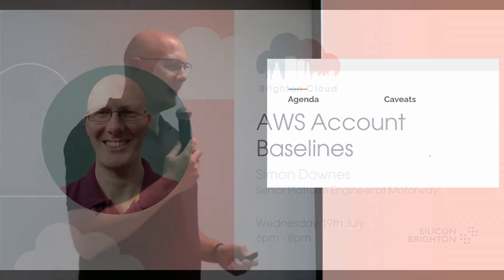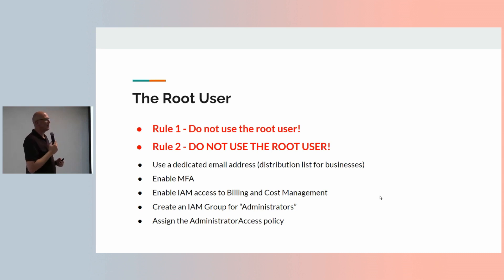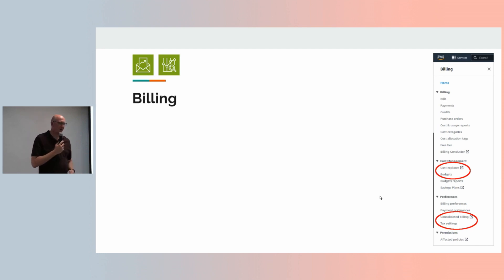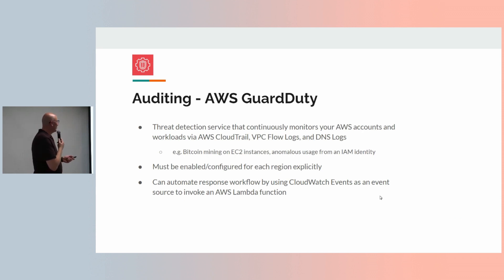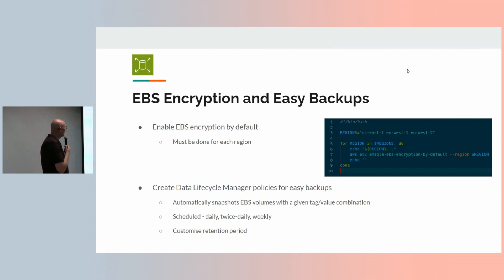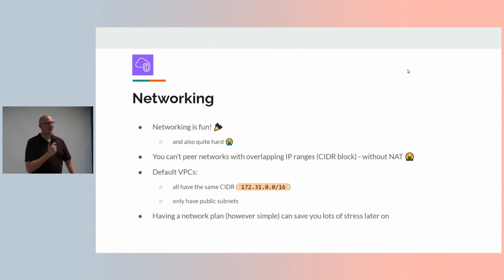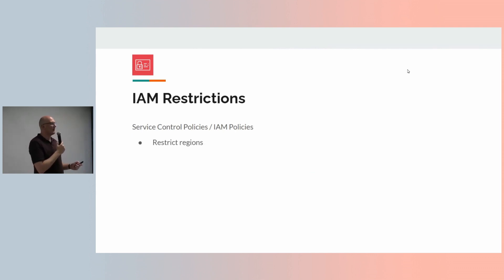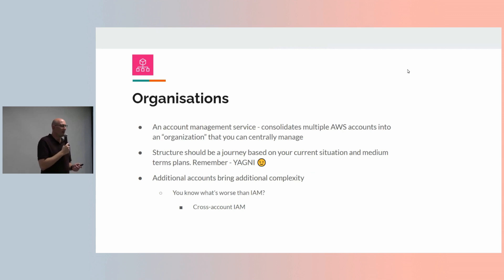Everything You Need To Know To Create an AWS Account | Brighton Cloud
From single account to an AWS Organisation, Simon Downes covers the most important things you should do whenever you create a new Amazon Web Services account.

He looks at security, auditing, networking, backups and covers best practise as well as hints and tips to make managing your accounts easier.

Simon is a Senior Platform Engineer at Motorway, as well as the founder and co-organiser of Brighton Cloud. He's held roles in development, infrastructure and management spanning over 20 years.

We work hand-in-hand with Brighton's tech community to provide individuals with free opportunities for networking, training, up-skilling and development.

No matter your experience level, there’s a place for you at Silicon Brighton, so join us today!

0:18 Agenda
1:43 AWS Shared Responsibility Model
3:04 Account Baselines
4:20 Do not use the Root User!
6:59 Basic IAM
11:18 Billing
15:03 Auditing - CloudTrial
18:29 Auditing - AWS GuardDuty
20:10 Auditing - AWS Config
22:06 EBS Encryption and Easy Backups
25:49 Networking
37:50 IAM Restrictions
42:42 Organisations
50:14 Automation